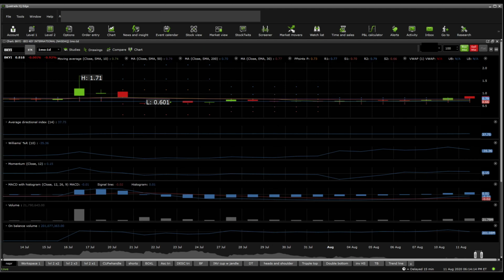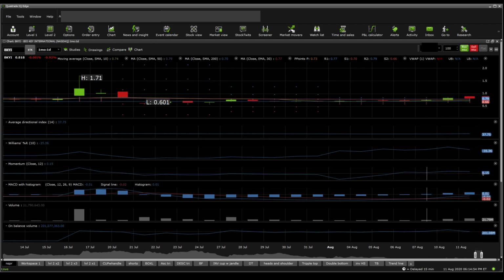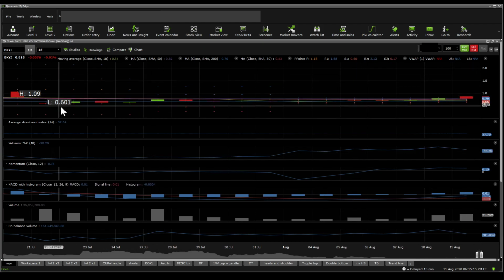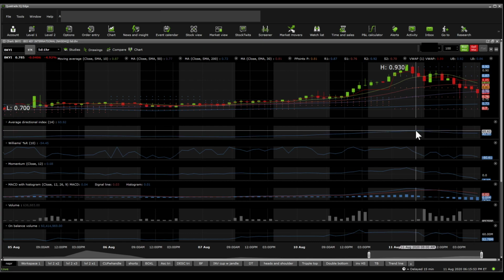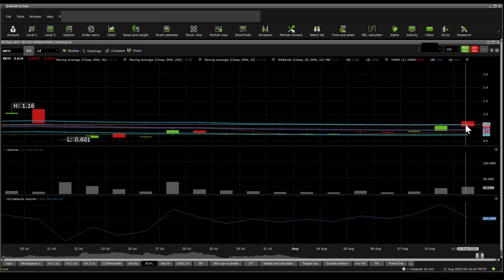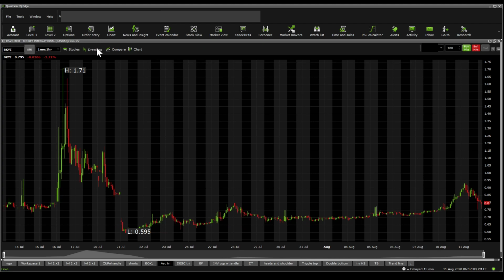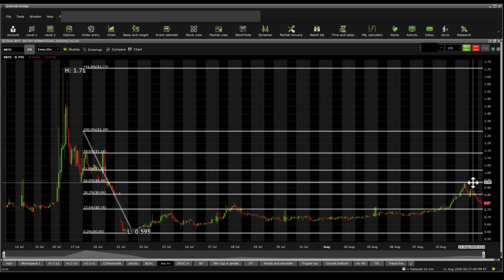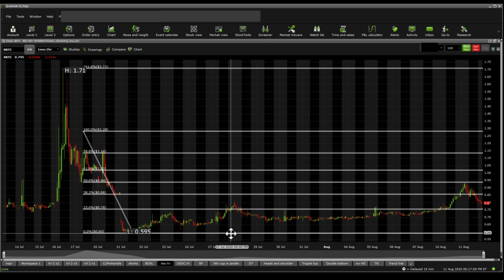$BKYI short term stock DD - Stock overview (4th update)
BIO-key International, Inc. develops and markets fingerprint biometric identification and identity verification technologies, and related identity management and credentialing biometric hardware and software solutions. Its solutions enable application developers, value added resellers, and channel partners to integrate fingerprint biometrics into their applications. It offers ID Director, a solution for integration with CA Technologies / Broadcom's Single Sign-on solution, Oracle's Fusion Middleware SSO, IBM Tivoli Access Manager, as well as ISAM and other solutions. The company also provides Vector Segment Technology SDK, a biometric software development kit that provides developers the ability to incorporate its biometric capabilities into their respective product offerings or infrastructure; Intelligent Image Indexing, a biometric identification solution that offers one-to-many and one-to-one user identification; and Biometric Service Provider, which provides support for the BioAPI for a compliant interface to applications using biometrics for verification and identification. In addition, it offers WEB-key, an authentication-transaction security technology to conduct identification and identity verification transactions in unsecure environments, such as the world wide Web or off-site cloud environments. Additionally, the company develops and distributes hardware components; and sells third-party hardware components. BIO-key International, Inc. markets its products through its sales force, as well as through distributors, resellers, integrators, value added resellers, and technology partners. The company was formerly known as SAC Technologies and changed its name to BIO-key International, Inc. in 2002. BIO-key International, Inc. was founded in 1993 and is headquartered in Wall, New Jersey.